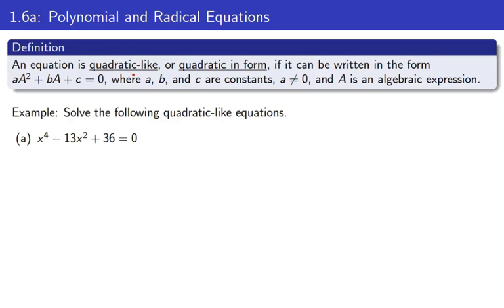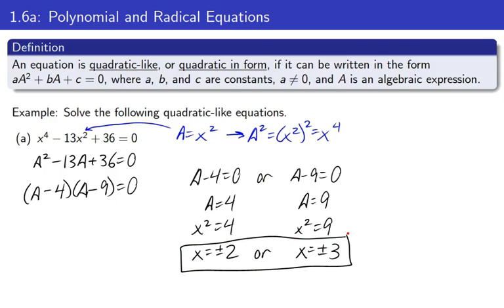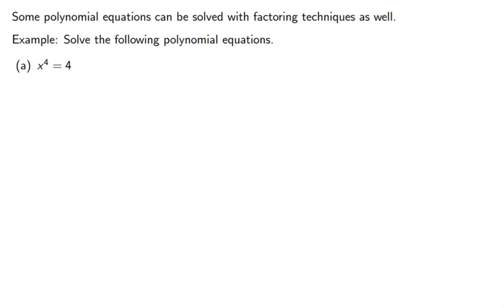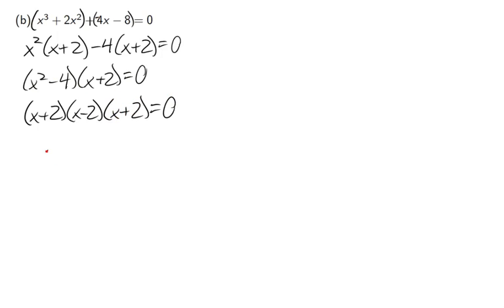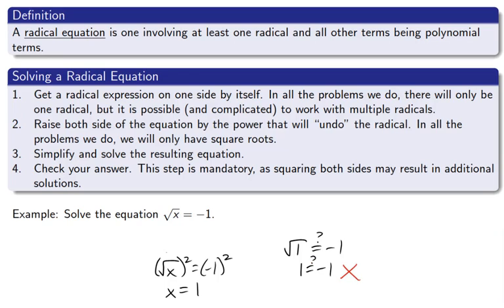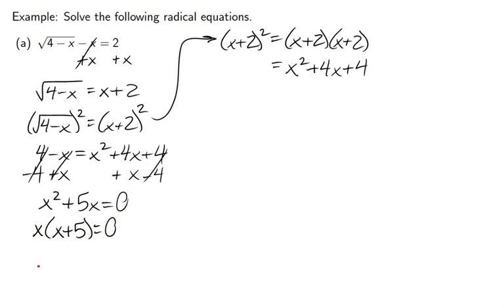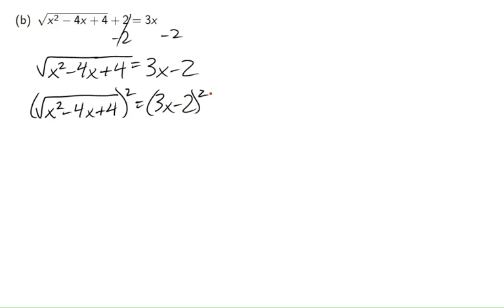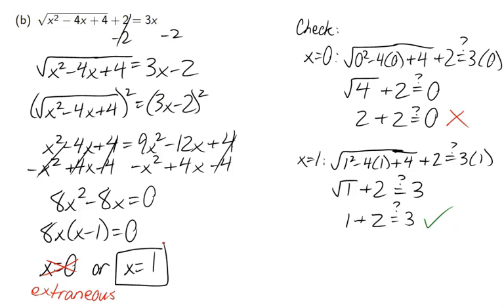College Algebra - Polynomial and Radical Equations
College algebra can be a tough course to pass.  I'm here to help!  This lesson is about polynomial and radical equations.  Our discussion of polynomial equations is limited to using more advanced factoring ideas, and our discussion of radical equations only considers square root equations with a single root.  Remember to always check for extraneous solutions any time you square both sides of an equation.  Both of these types of problems can be difficult until you see some good examples.  Keep practicing!

If you're watching this video and are not one of my students, please disregard any references to our class or other classes at our institution.  This video is aligned to section 1.6a of our textbook.